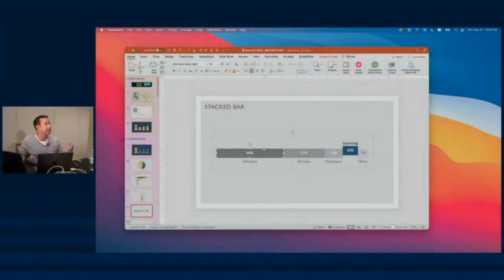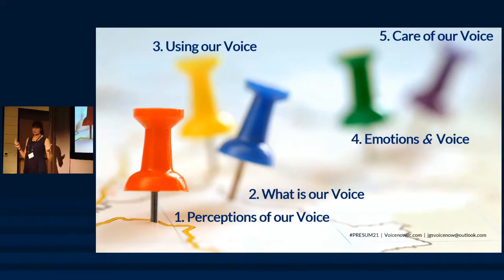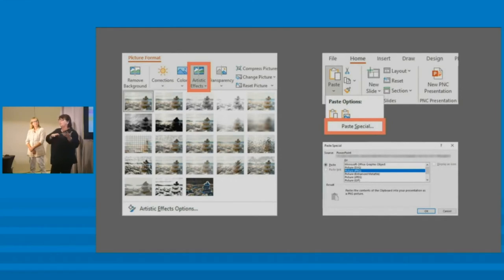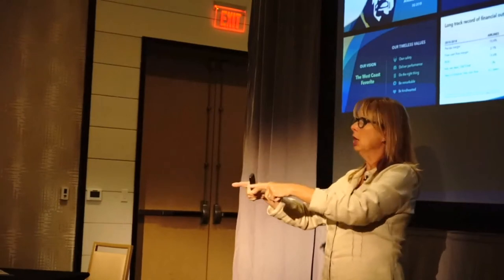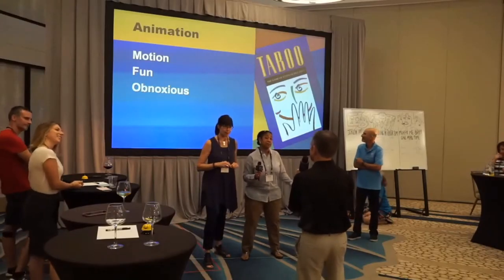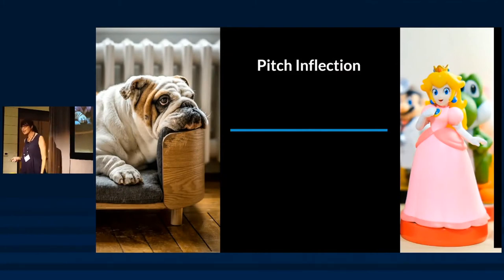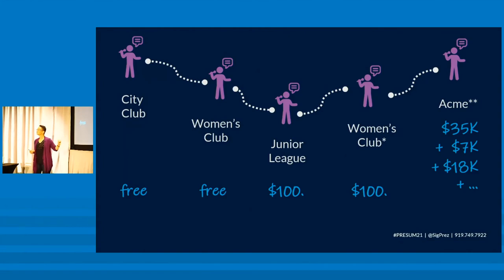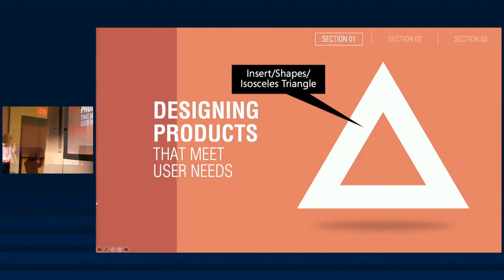2021 Highlight Reel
A five-minute tour of the seminar offerings and how it felt to be part of the first hybrid event in Presentation Summit history.